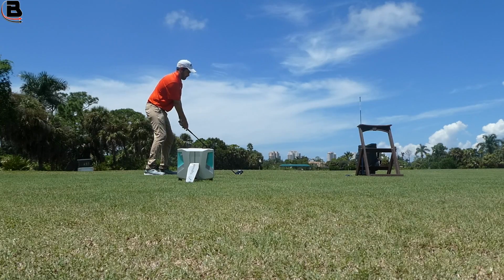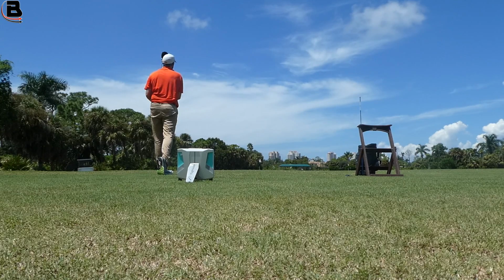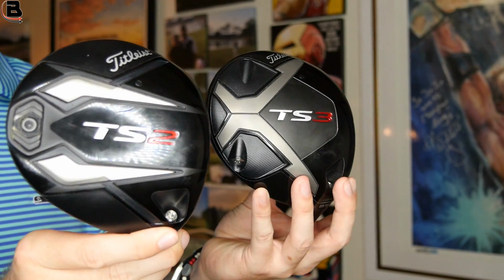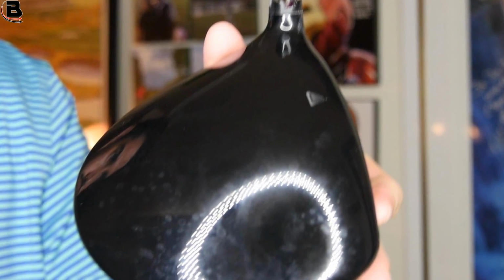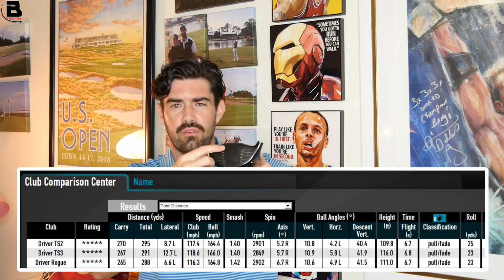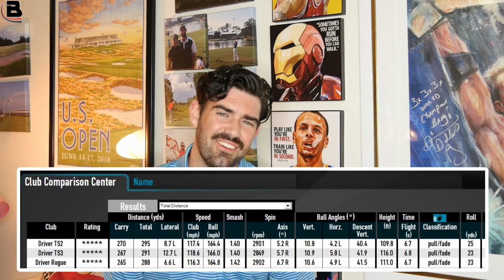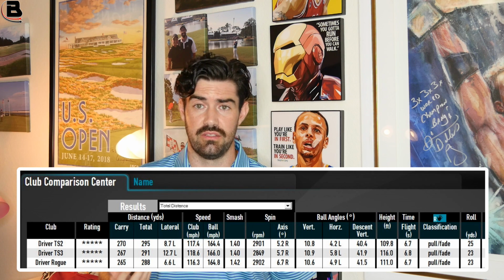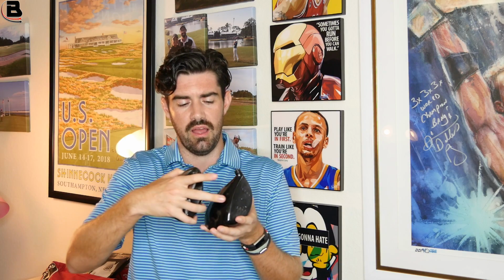Titleist TS2 & Titleist TS3 (Initial review and compare)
Steve Buzza compares the new Titleist TS2 and TS3 against each other and the Callaway Rogue SZ he games.

Buzza Golf aims to create a fun community for golfer to learn about their golf game and highlight the improvements they can make alongside playing vlogs that showcase the good time you can have on the course.

Steve Buzza is a UK PGA Golf Professional and Sport Scientist currently based in South West Florida. Buzza Golf is a specialist in Driving Performance, recently completing a Biomechanics research Masters thesis 'THE EFFECT OF TASK CONSTRAINTS ON KINEMATIC AND KINETIC VARIABLES
IN GOLF DRIVING PERFORMANCE' which explored velocity generation and functional variability.

Originally from Exeter in the South West of England Steve moved to  to the USA in November 2017. Previously he was the Performance coach for a UK number 1 ranked university golf program and Head of Instruction for David Leadbetter at David's Bangkok facility.

Follow me to Instagram @Buzzagolf